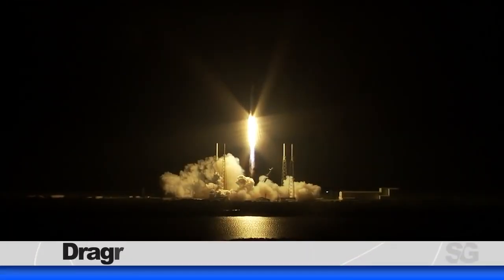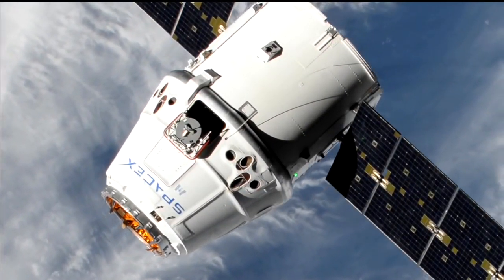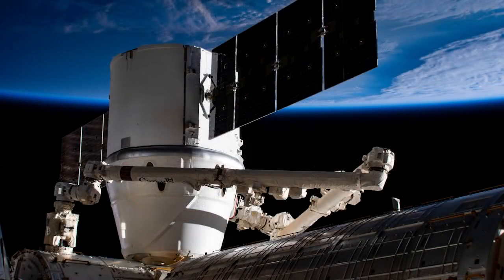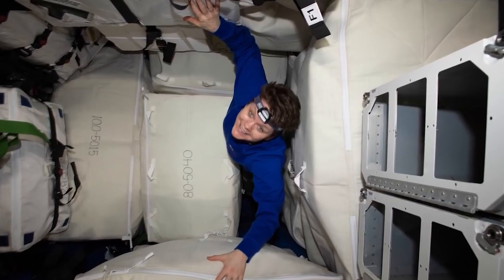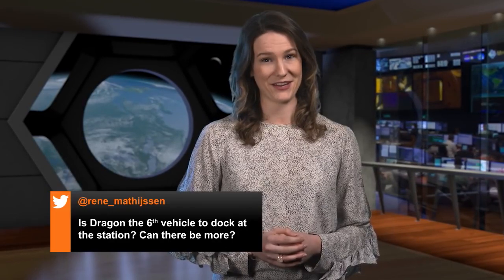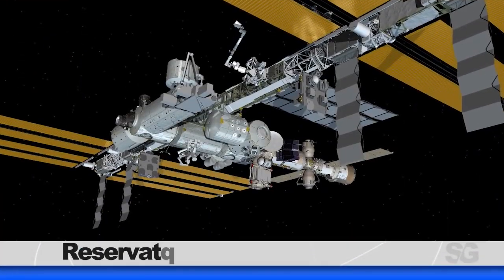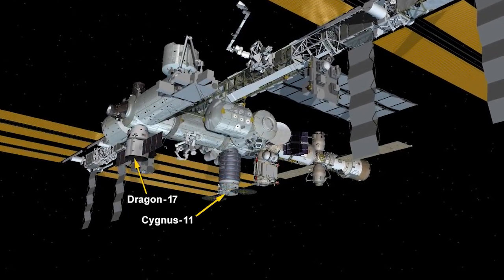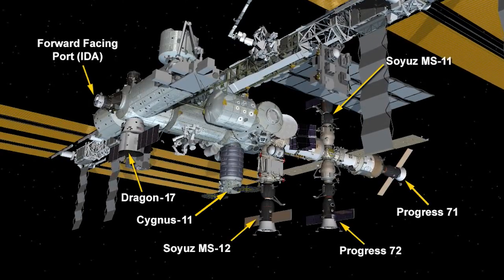Space to Ground Reservations for Seven 05 10 2019